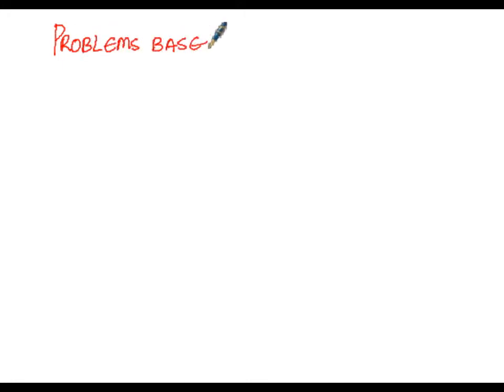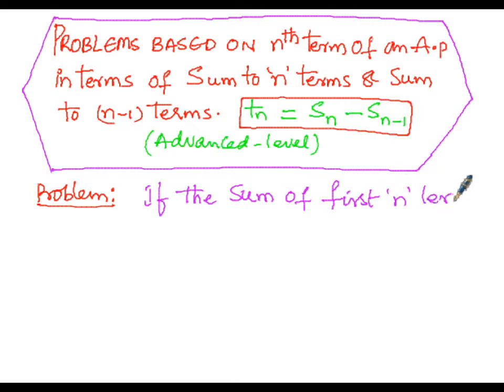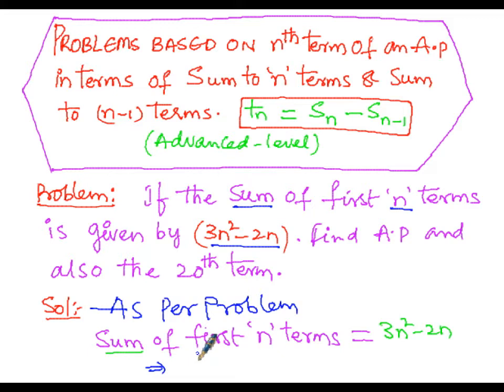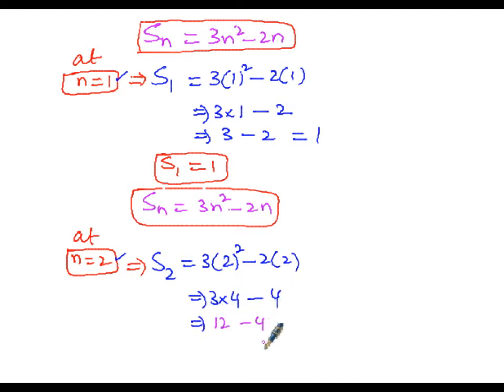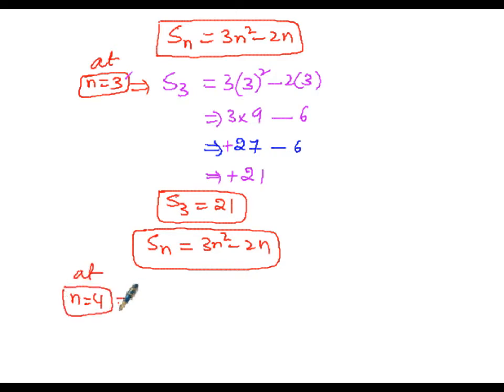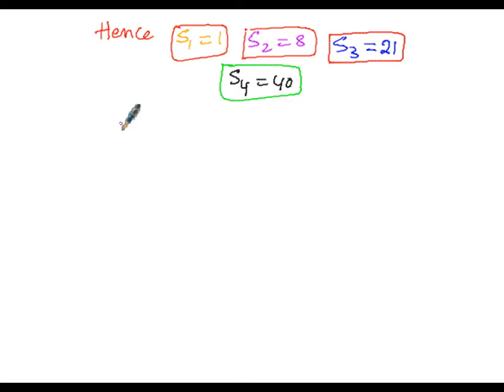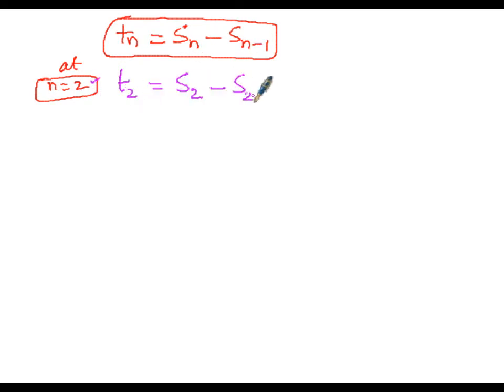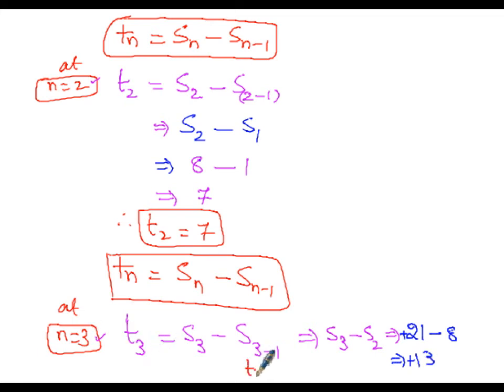Algebra Problems sum to n terms Arithmetic Progression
Algebra Problems Based {n.Term}=Sum{n.Terms}_Sum{n-1}Terms Arithmetic Progression